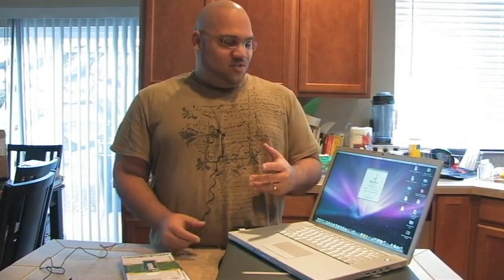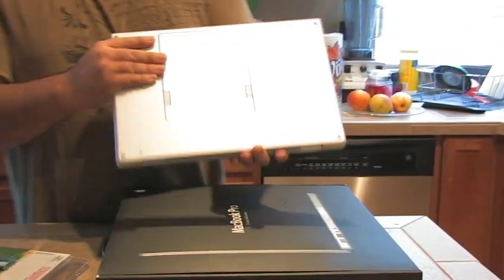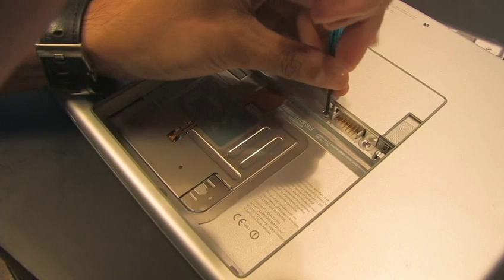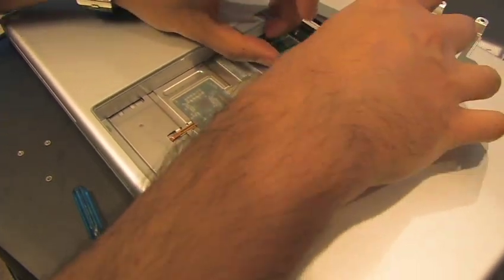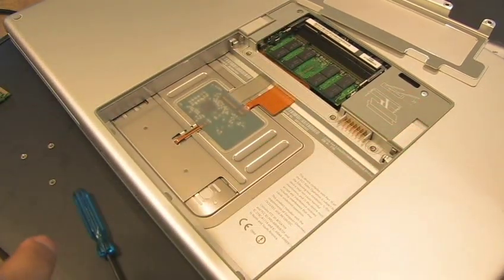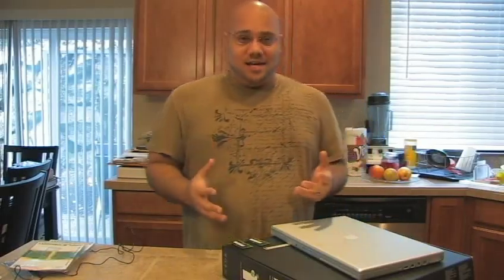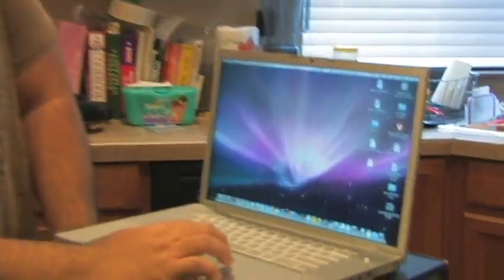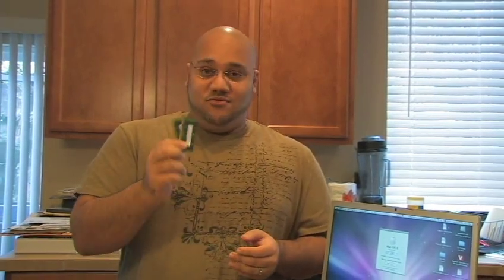How To Upgrade MacBook Pro RAM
- In the episode, we show you how you upgrade the RAM in your MacBook Pro notebook computer. A very simple upgrade, which is also cheap, that can really make a difference in the performance power of your computer.